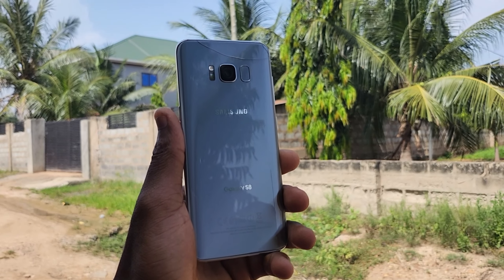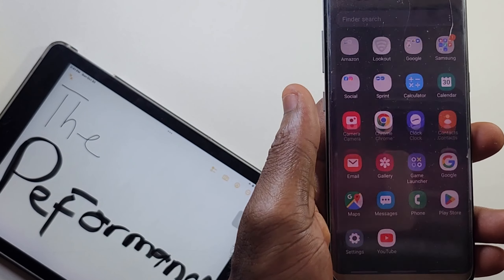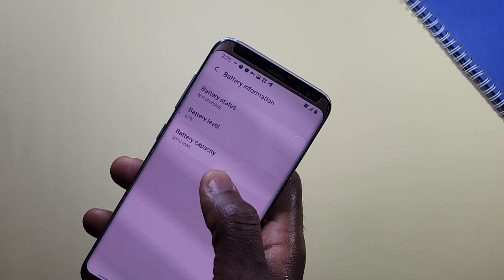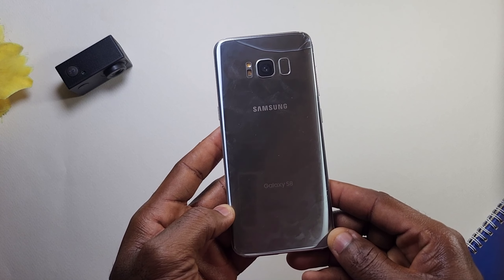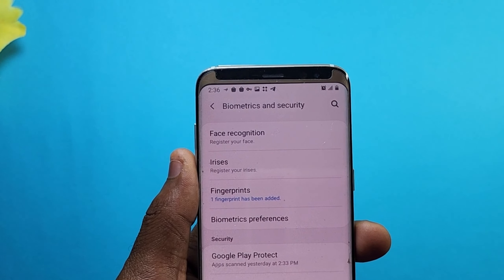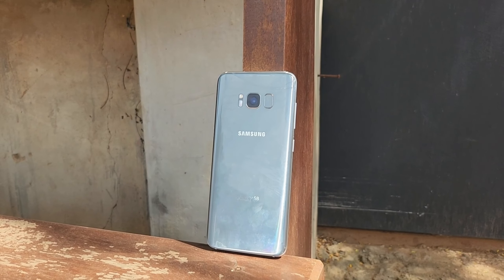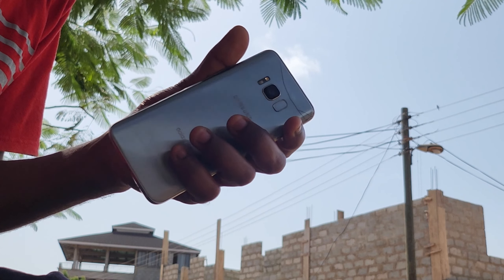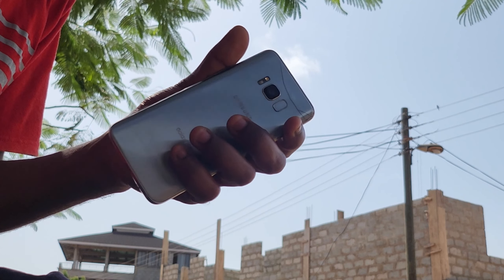Samsung Galaxy S8 in 2023 - Is it Worth Buying?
Is the S8 still worth buying? Is the Samsung S8 still worth it even as we go into 2023?
However, the beautifully designed display, awesome battery life, solid build design, and excellent processing power definitely make the S8 worth buying and considering as your new phone in 2023.